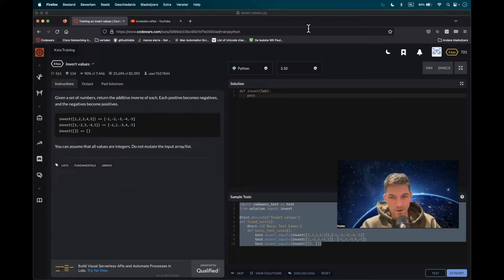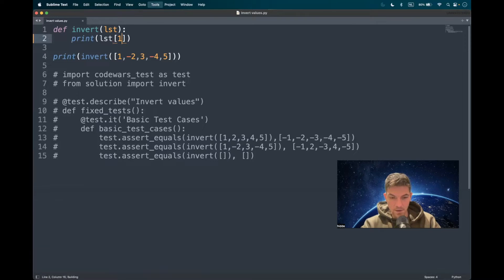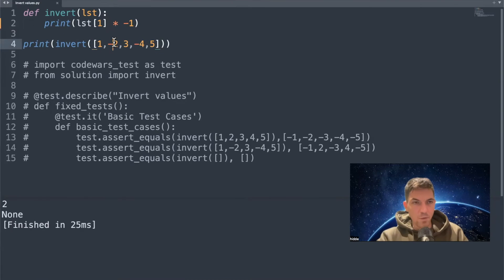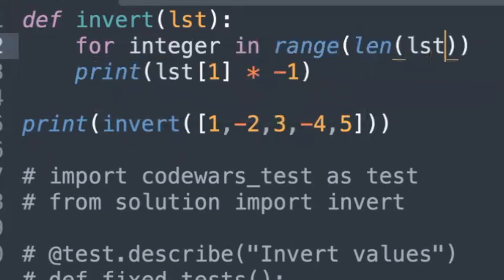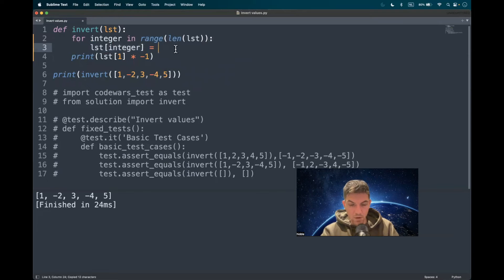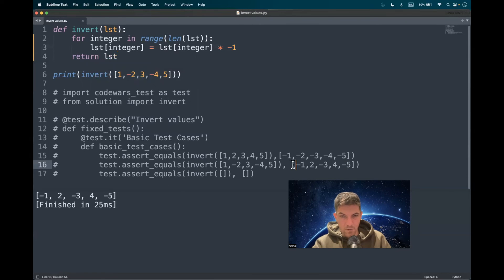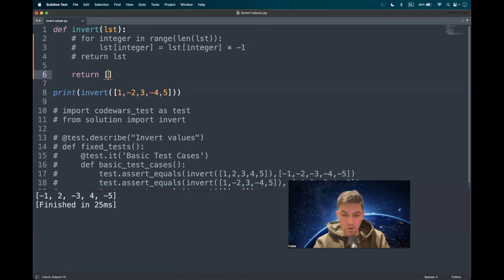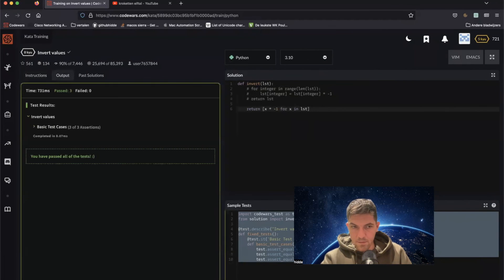Codewars (Python🐍) | Invert values | kyu8